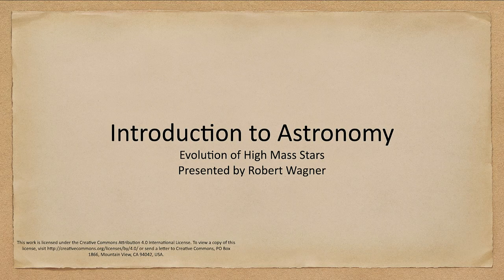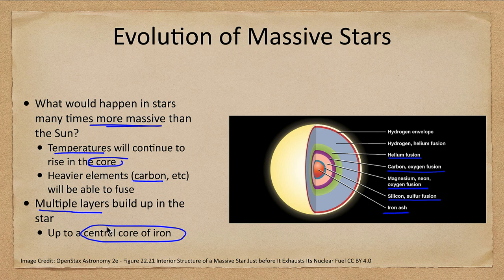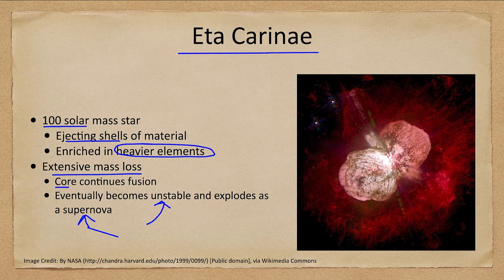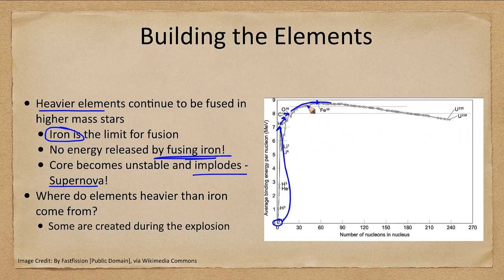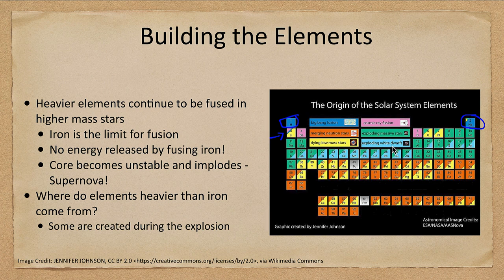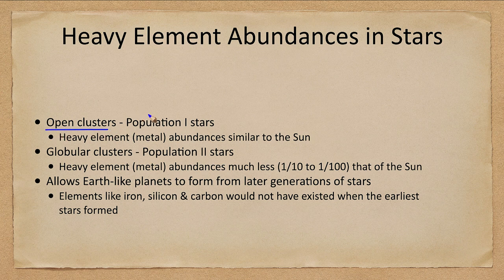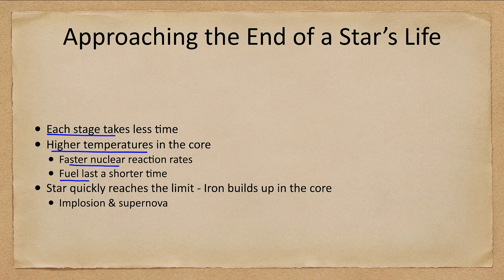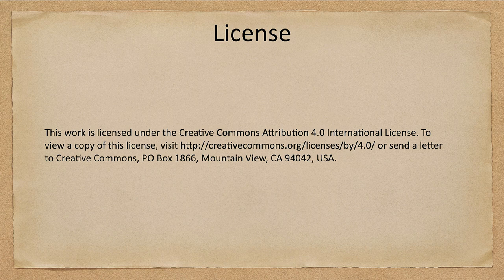Lesson 22 - Lecture 4 - Evolution of High Mass Stars - OpenStax Astronomy 2023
In this lecture, we will look at the evolution of high mass stars - stars much more massive than our Sun. We will look at what happens leading to a potential supernova explosion.